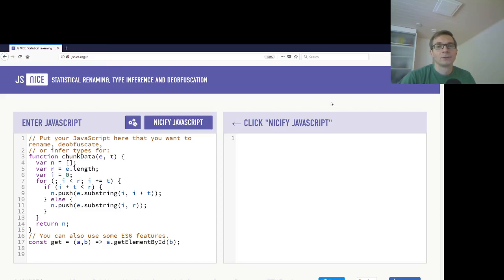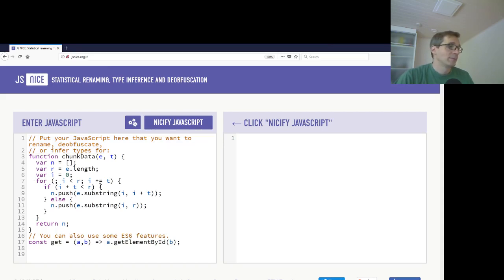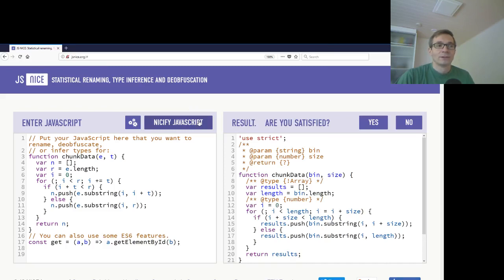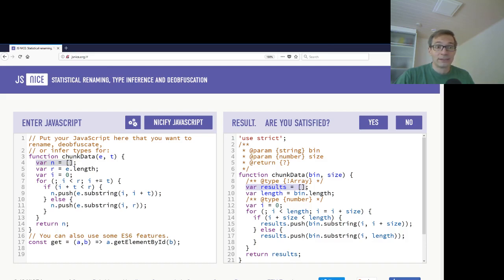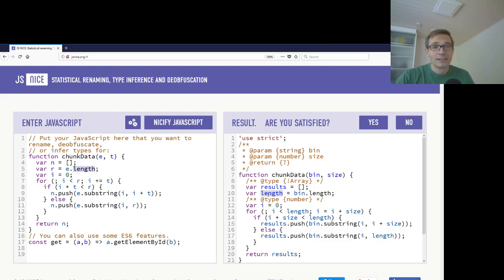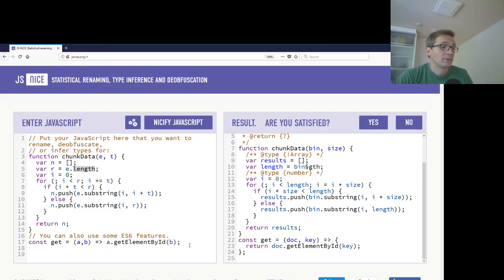7 - Source Code / Big Code - Demo